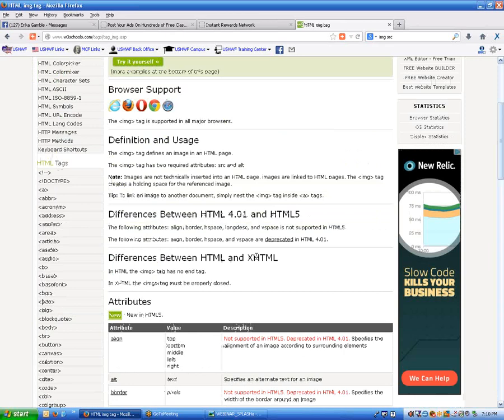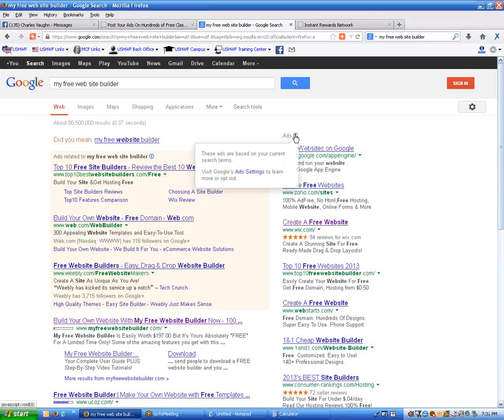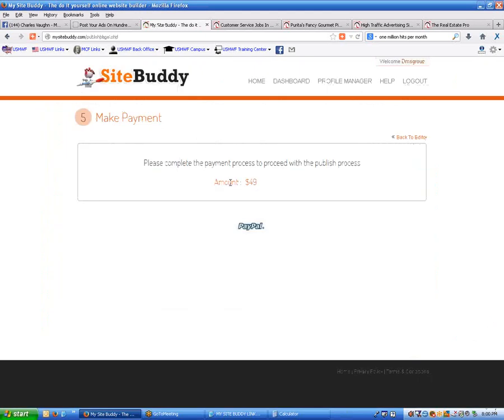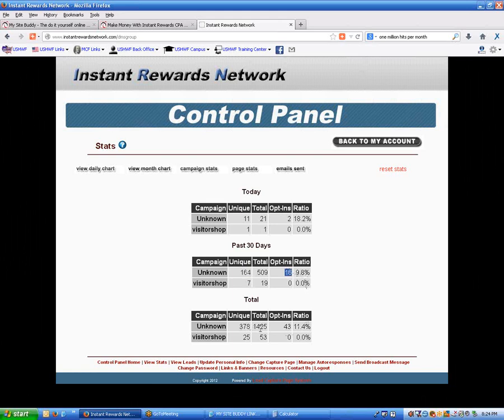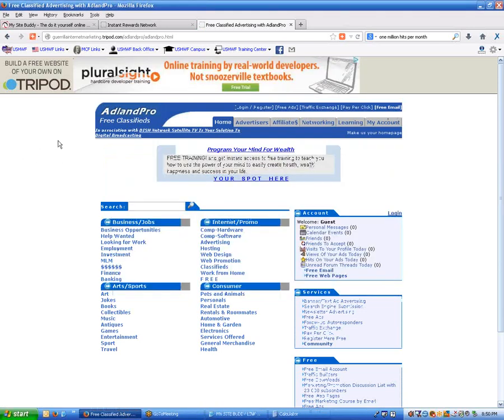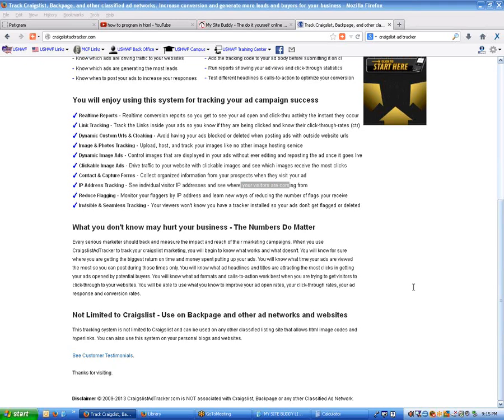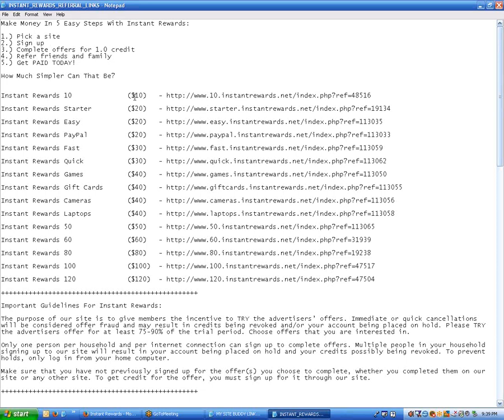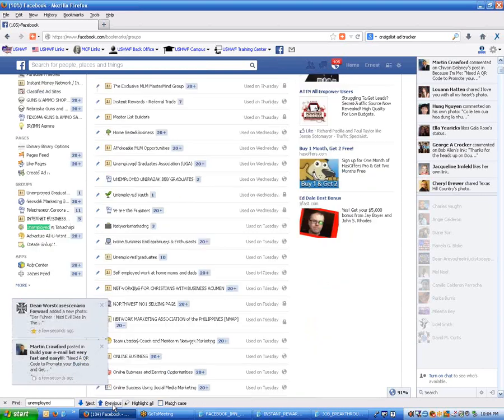Instant Rewards Network Back Office Live Training - Getting Ahead With Instant Rewards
Today's webinar has a lot of content! How to get ahead with Instant Rewards, how to add to your skill sets and monetize them and how to monetize your autoresponders.

To build a "pre-sales" page for your business as discussed in this webinar, check out My Site Buddy

Check out the latest additions to the Classified Ads Directory

There are some new autopingers, and some high traffic network sites listed in this directory. This is not "secret" stuff: these are resources that are used by the Big Dogs every day.

To learn more about Instant Rewards and start working today, apply

Check your email and check your spam folder for an instant message from our system.

ALL MATERIAL IN THIS VIDEO IS, UNLESS OTHERWISE STATED, THE PROPERTY OF ERNEST O'DELL, DMS GROUP MARKETING, DMS GROUP MEDIA COMMUNICATIONS AND ITS SUBSIDIARIES. COPYRIGHT AND OTHER INTELLECTUAL PROPERTY LAWS PROTECT THESE MATERIALS AND ARE SUBJECT TO THE DMCA.

A SINGLE COPY OF THE MATERIALS AVAILABLE THROUGH THIS VIDEO MAY BE MADE, SOLELY FOR PERSONAL, NONCOMMERCIAL USE, BY EMBEDDING THE CODE INTO YOUR WEBSITE. INDIVIDUALS AND ENTITIES MUST PRESERVE ANY COPYRIGHT OR OTHER NOTICES CONTAINED IN OR ASSOCIATED WITH THEM. USERS MAY NOT DISTRIBUTE SUCH COPIES TO OTHERS, WHETHER OR NOT IN ELECTRONIC FORM, WHETHER OR NOT FOR A CHARGE OR OTHER CONSIDERATION, WITHOUT PRIOR WRITTEN CONSENT OF THE COPYRIGHT HOLDER OF THE MATERIALS.